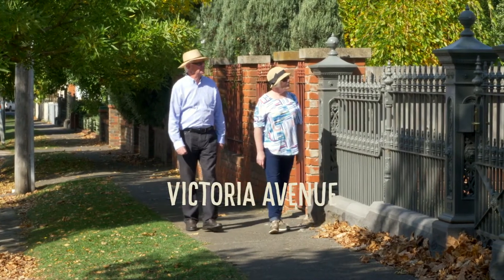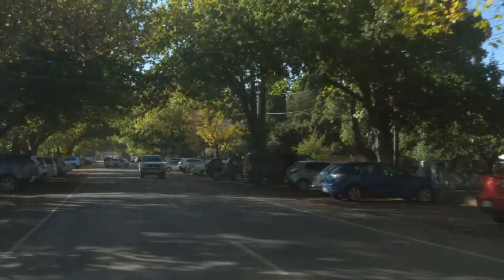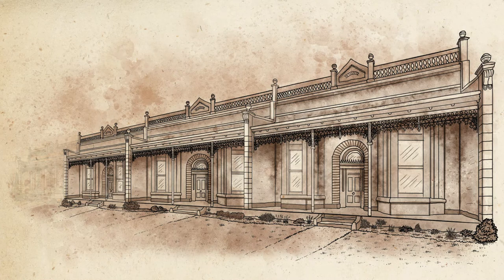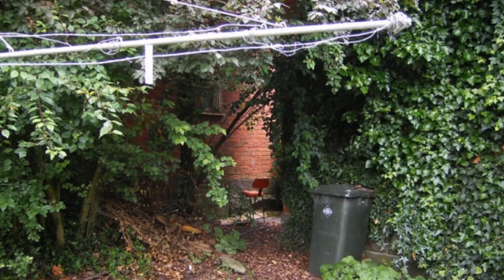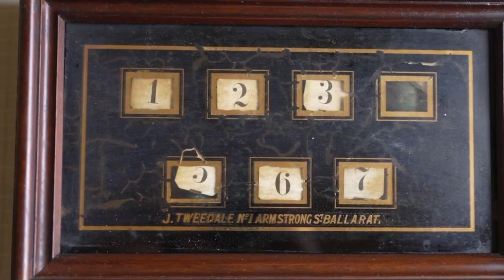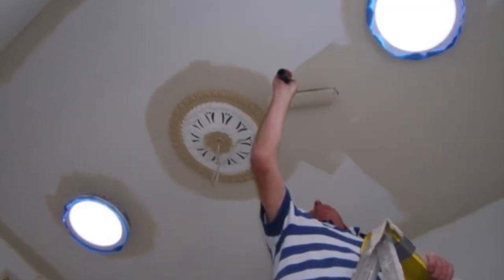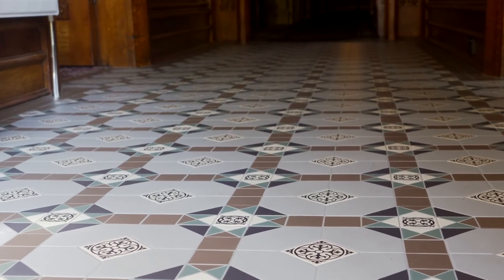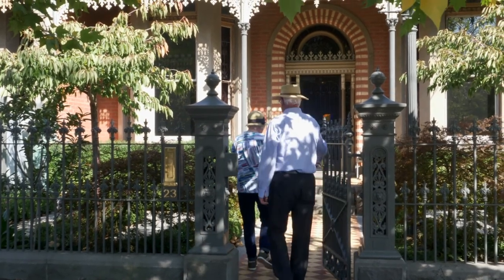Ballarat Restoration: Victoria Avenue